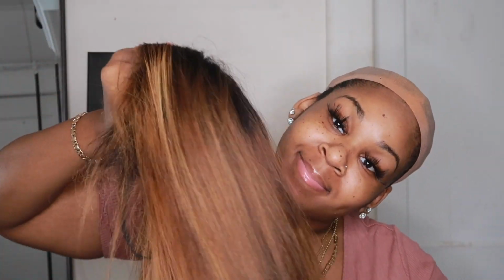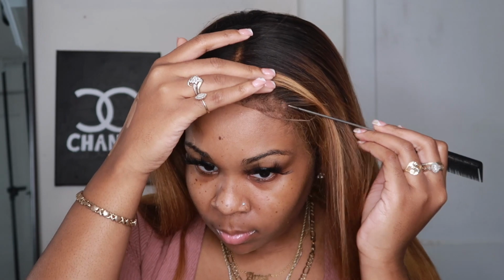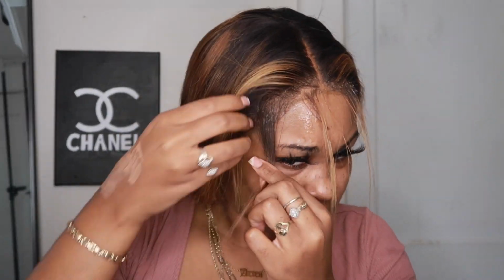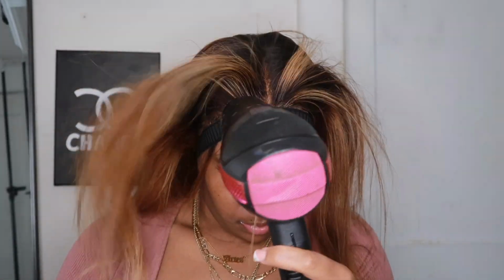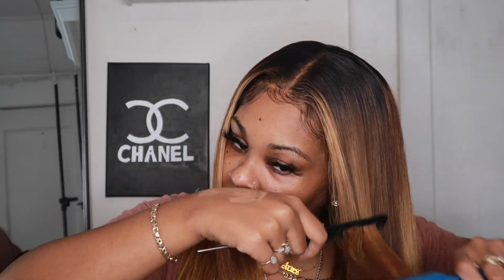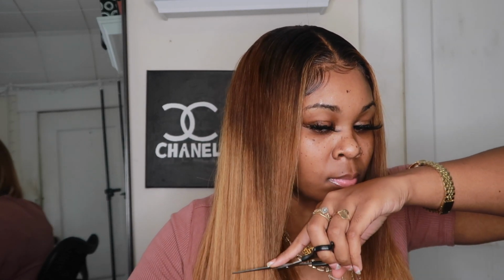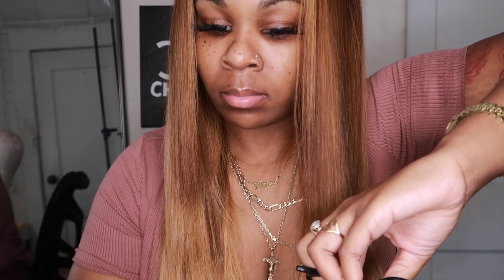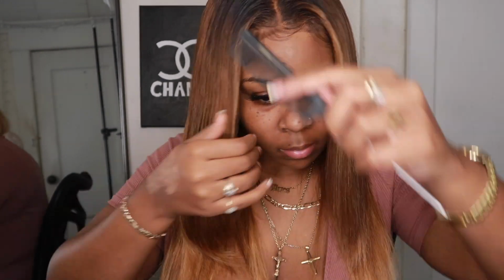ARROGANT TAE Inspired Layers + Glueless Install!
Products Used:
• Got2B Insta Hold Spray
• Frutis By Garner Sleek & Shine
• Remi Wax Stick
• Scissors
• Kizopi Flat Iron
• Elastic Band
• Ericka J Fluff Stuff Foaming Mousse
Snap: selenaa_oxoxo